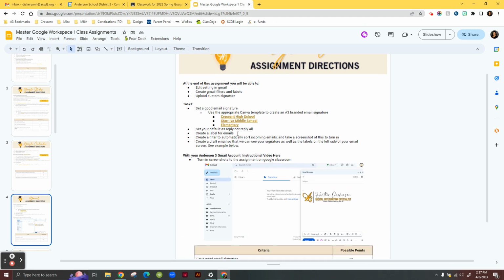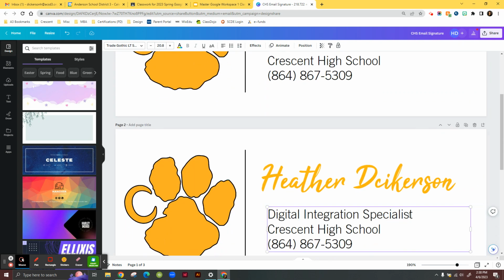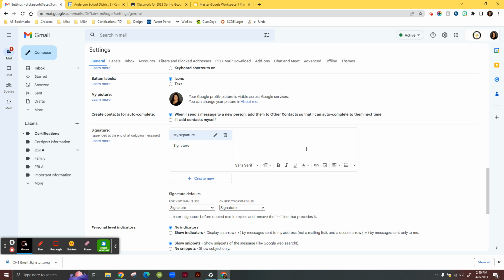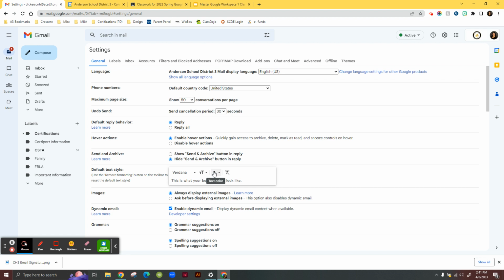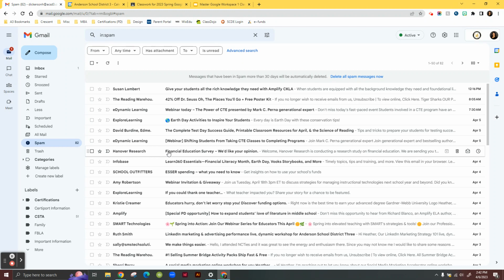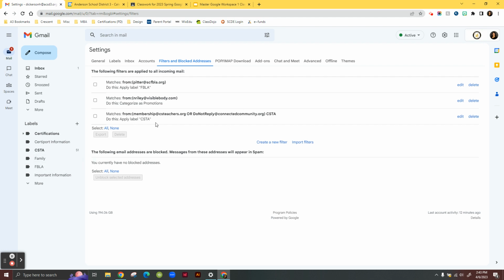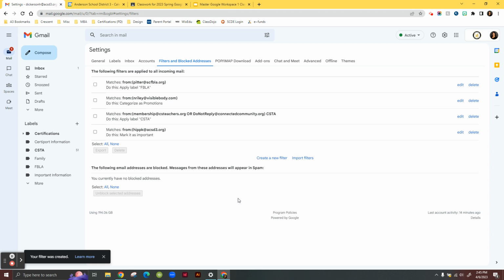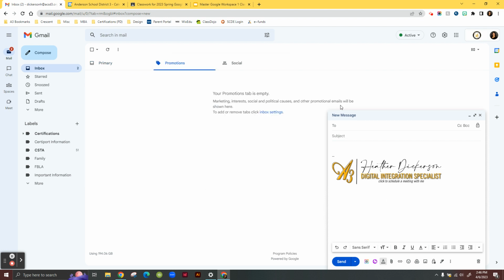Gmail Google Class L1